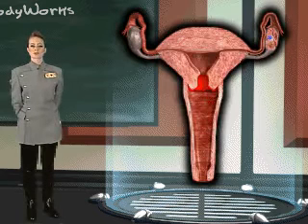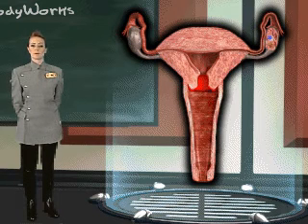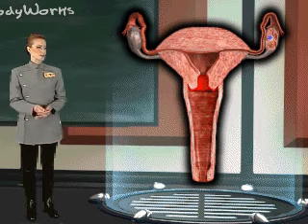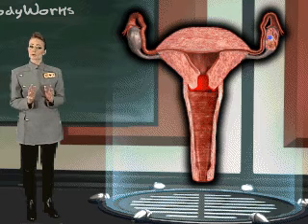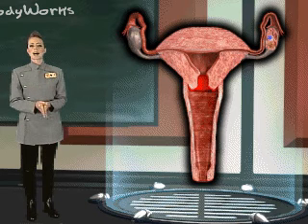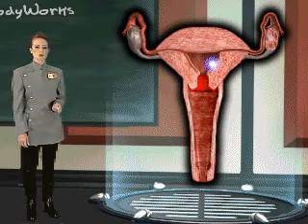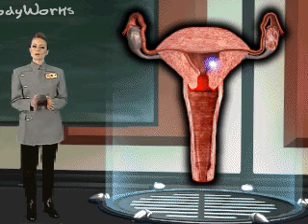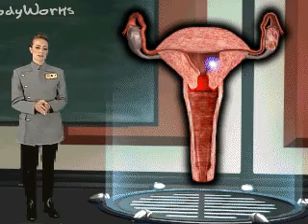The Reproductive System (Brief Overview for Primary/Secondary Grade Students)